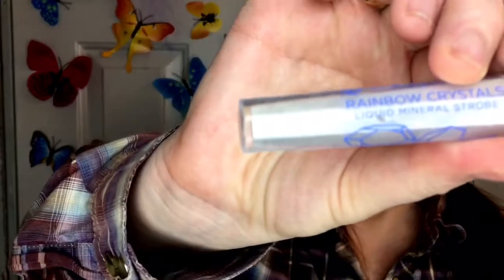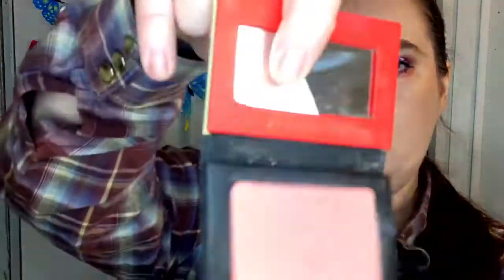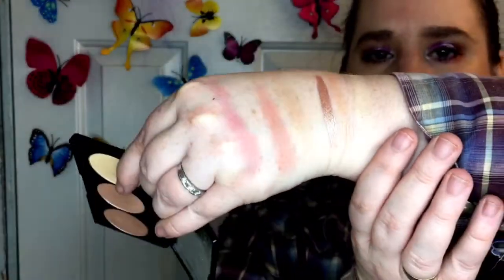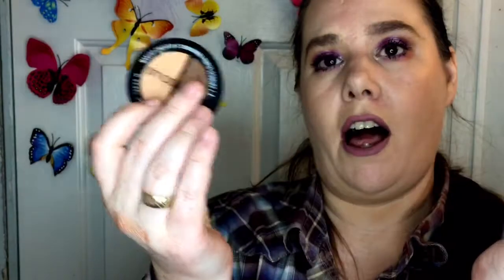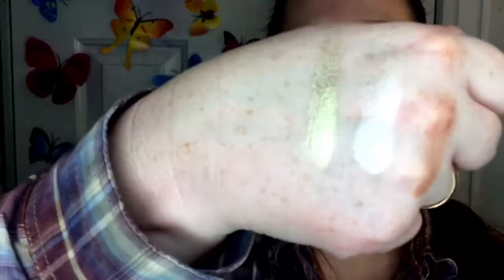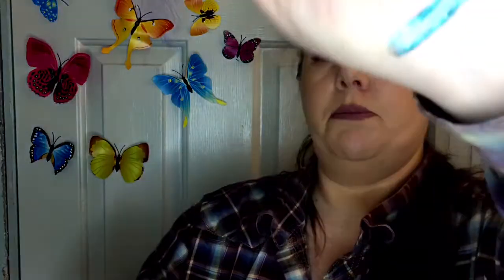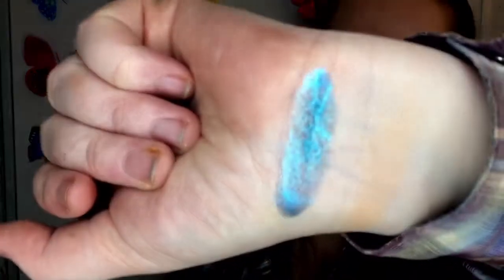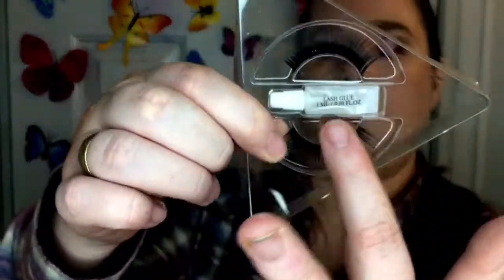Summer Favorites & Fails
welcome to my Summer Favorites and Fails Video! Today we are going to talk about the products I’m loving this summer!  Unfortunately you can’t find paroducts you love without finding a few Fails along the way.  As always these are my opinions on products I bought with my own money!

Makeup worn
Tarte rainforest foundation
Too faced baby love blush
Lime Crime Pocket Candy eyeshadow palette
Colourpop take me home eyeshadow palette
The brow gal brow pencil
Smashbox colourshot Katie Holmes highlighter
Smashbox Peter metal highlighter
Elizabeth Mott Thank me later face & Eye Primers
Rcma no color powder
Ofra liquid lipstick in Ditto
Tarte lash paint mascara
Soap and glory cat suit eyeliner

Ebates! Get cash back for every online shopping trip!